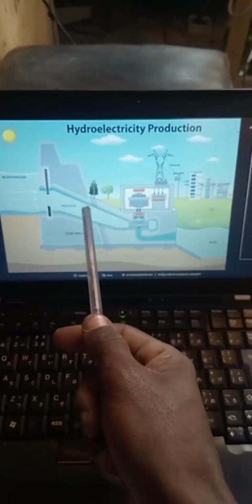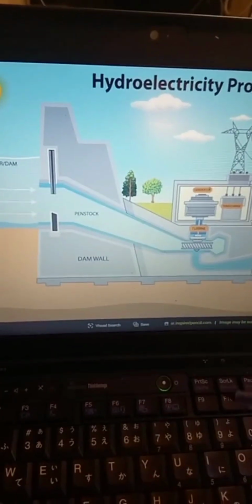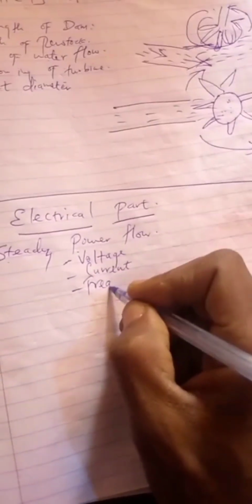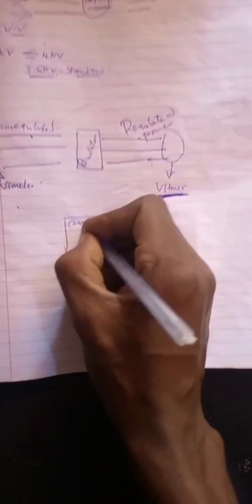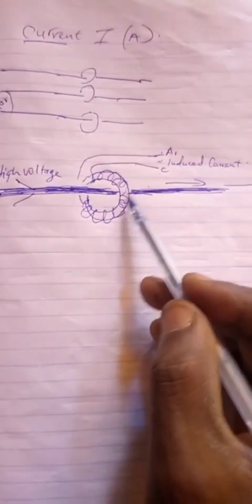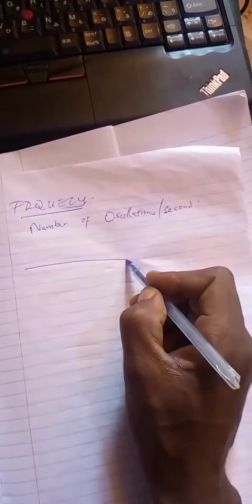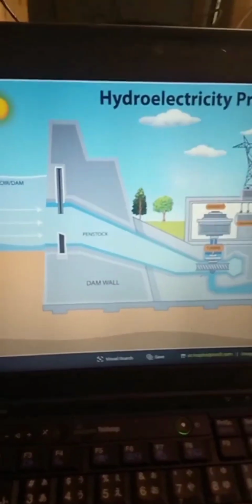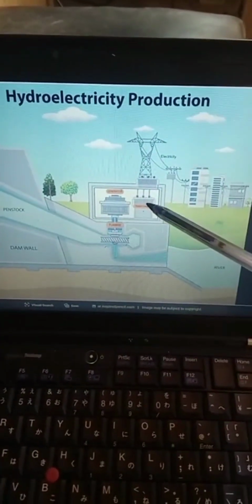SAFETY consindered in Hydroelectric power generation. Lesson 2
Welcome to a world of Electrical Engineering, Electronics, Technology, and Innovation!
This channel is dedicated to students, technicians, engineers, beginners, and technology enthusiasts who want to learn and improve their knowledge in electrical and electronic systems.
🔌 On this channel, you will learn about:
• Electrical installations and wiring
• Domestic and industrial electrical systems
• Power generation, transmission, and distribution
• Power lines and power systems
• Industrial machines and electrical equipment
• Electrical engineering courses and tutorials
• Electrical safety and troubleshooting
• Electronics and domestic electronic gadgets
• Robotics and automation
• Artificial Intelligence (AI) and modern technology
• Computers and computer networking systems
• Information Technology (IT) and digital systems
📚 We provide detailed tutorials, long educational videos, short videos, practical demonstrations, and live lessons designed to make complex technical topics easier to understand.
Whether you are a beginner starting your journey, a student studying engineering, or a professional looking to expand your technical knowledge, this channel is here to help you learn, explore, and grow.
🎓 Learn. Build. Innovate. Power the Future.